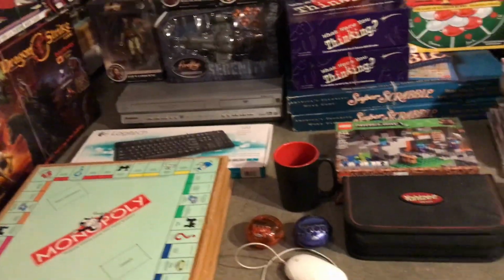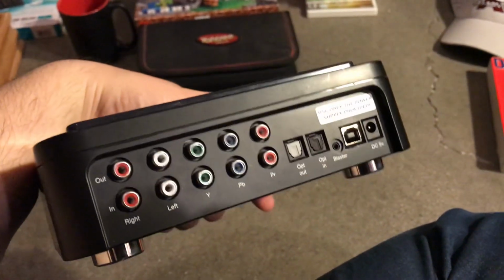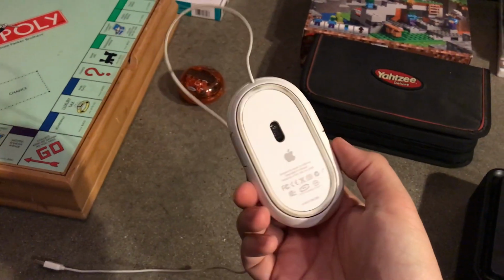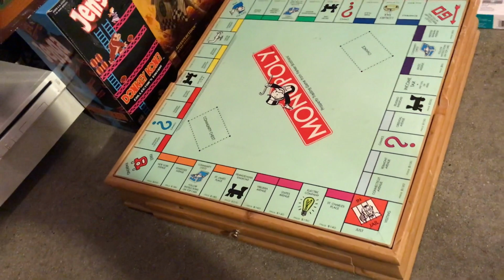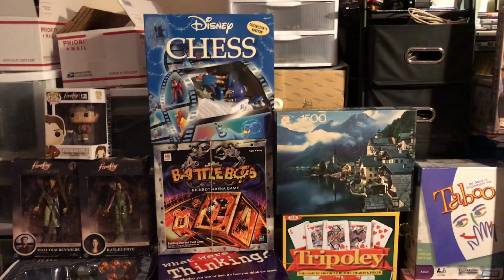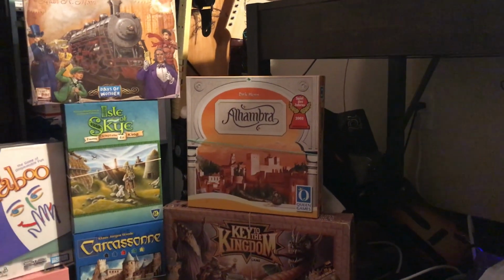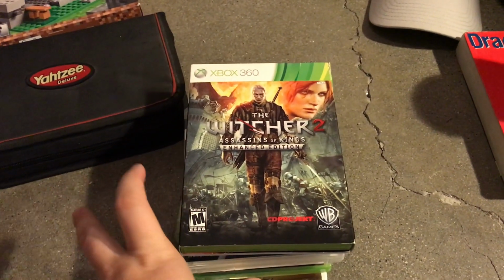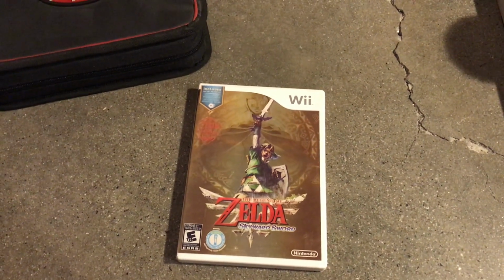Chris' Thrift Store and Yard Sale Finds Episode #119 - Gearing Up For Summer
Once again I've fallen behind on posting videos, but this time It's only from lack of editing them and you'll all have a few in the pipeline coming!  Great group of things here ranging from hats, to board games, to video games and more!

Short List
Firefly figures 1/2 Sold
malcom pop SOLD $50
firefly yahtzee SOLD $40
Super Scrabble
What were you thinking?
zelda skyward sword
yahtzee folio
monopoly/scrabble wooden board
Witcher 2 SOLD $15
Divinity 2
x-men mutant academy 2 SOLD $17
Rick and Morty Season 1 SOLD $12
Minecraft Legos